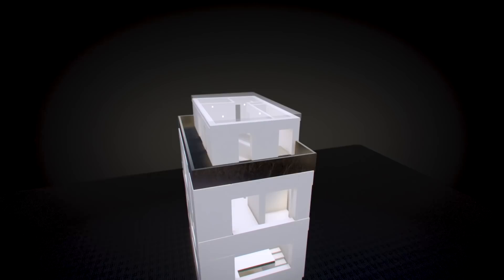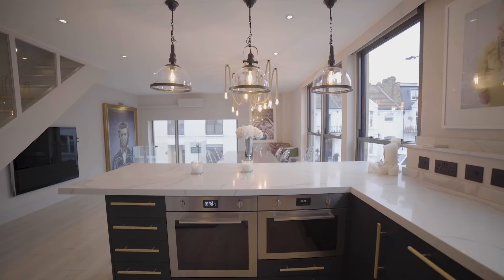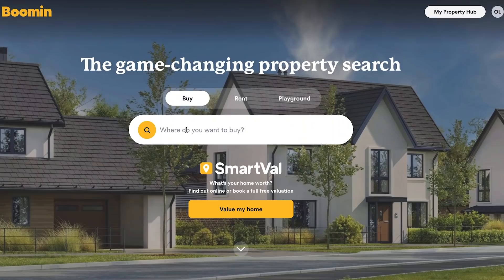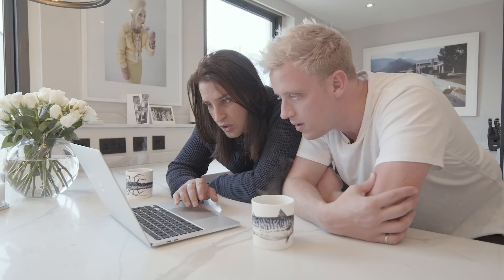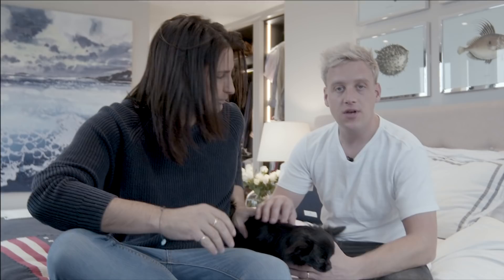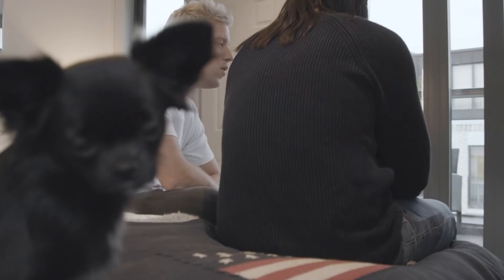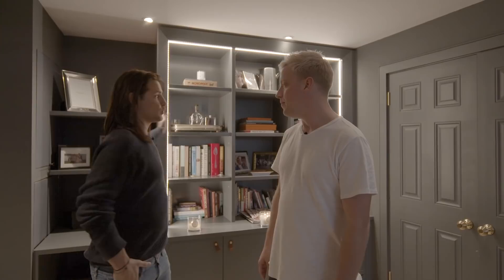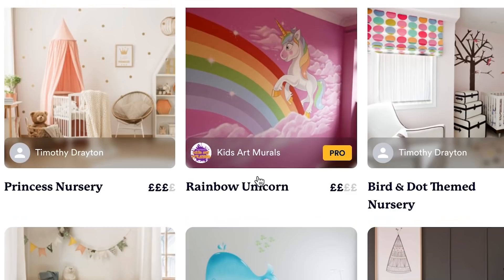AT HOME WITH... OLLIE & GARETH LOCKE! TOURING A LUXURIOUS CHELSEA TOWNHOUSE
We're back! We caught up with Ollie and Gareth Locke and were given a detailed look around their stunning Chelsea home. From the luxurious master bedroom to the roof terrace, we get a full tour of the recently renovated townhouse.

We’re Boomin and we’re here to change the property market. Our unique tools such as SmartVal, Sneak Peek, Secret Property and MatchMaker allow you to search for properties that aren’t even on the market yet. Good things happen when you use Boomin.